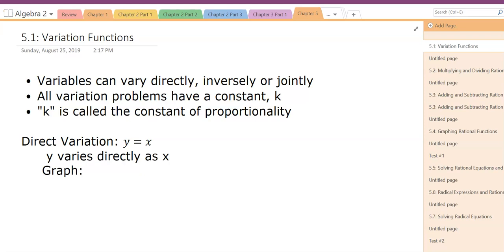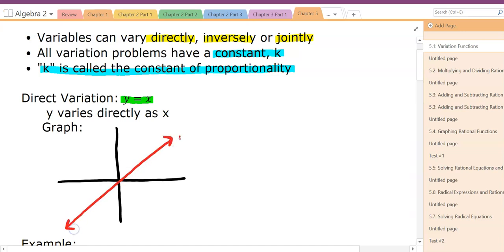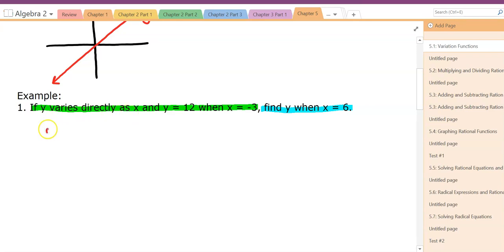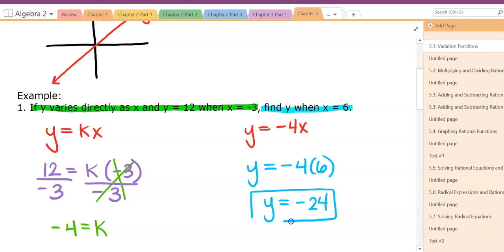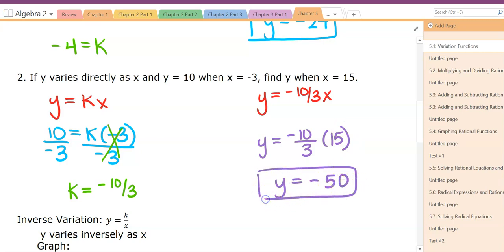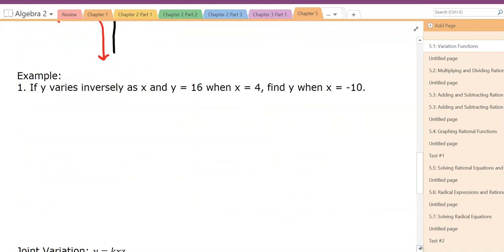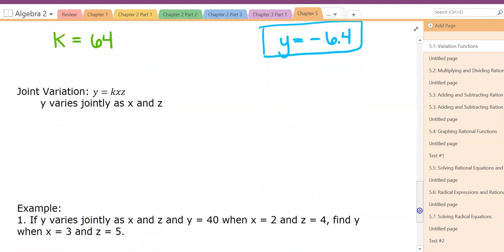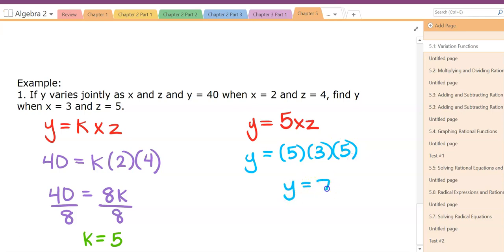Algebra 2 - 5.1 Variation Functions